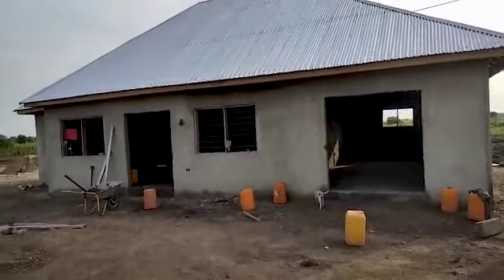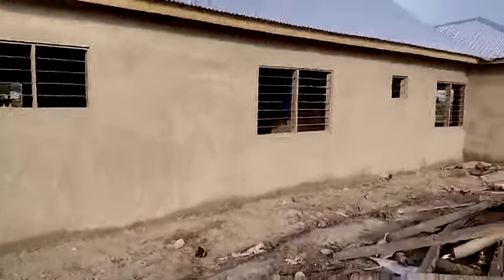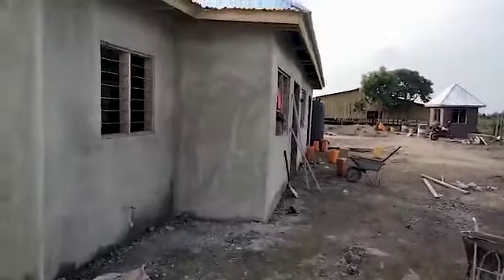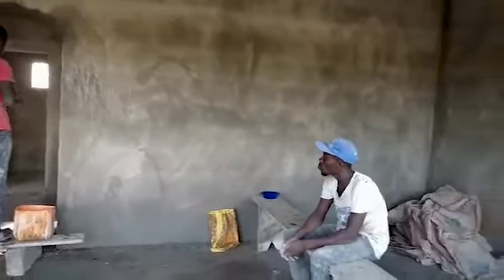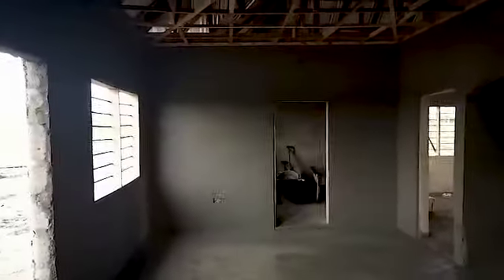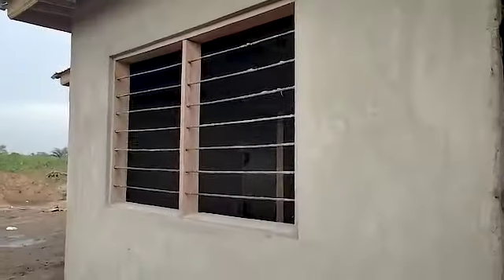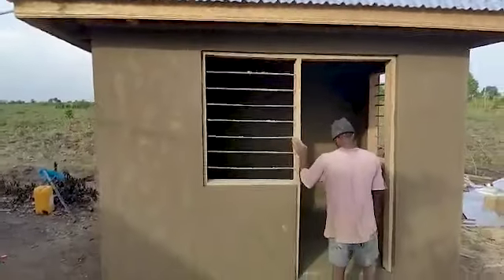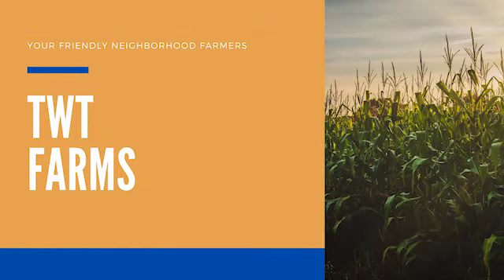Plastering the house | Volta Region Update: Vlog 82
We have finished the plastering inside and outside of the house. The next step is installing the ceiling, windows, doors, and furnishings. If you wanted you could easily build a similar house and make it 3-4 bedrooms if you use the space we used for storage, once everything is finished we will give you a complete price breakdown.

Would you like to go into the poultry, pig, or agricultural farming business? Are you looking to buy land in Ghana? Or if you would like more information on affordable housing for rent or purchase in Ghana, finding excellent and reliable tour guides, purchasing land, highly skilled contractors, architects, roofers, land developers, or on one of our current or future developments then please let us know in the comments or send us an email.